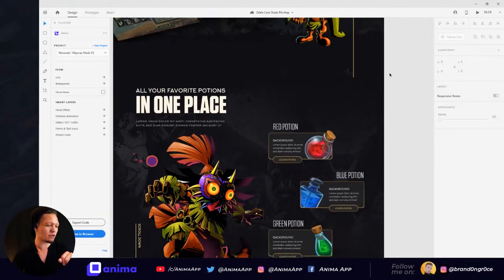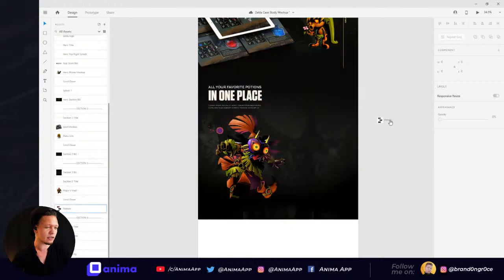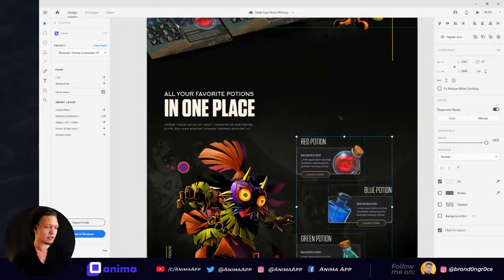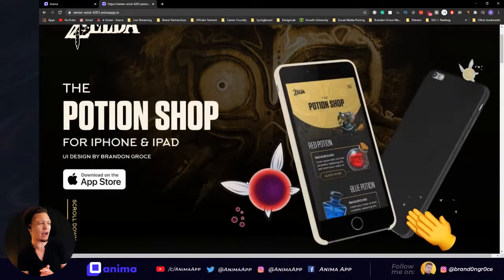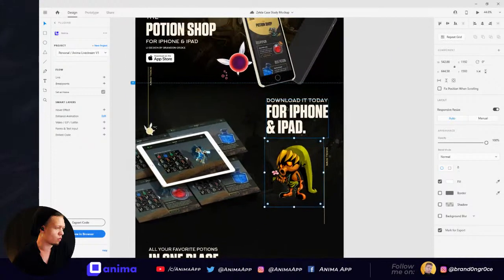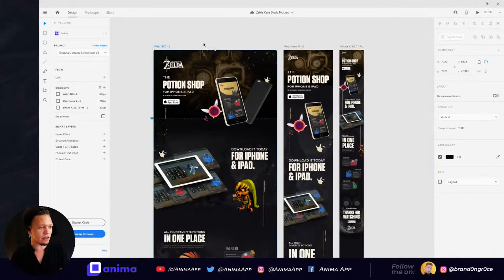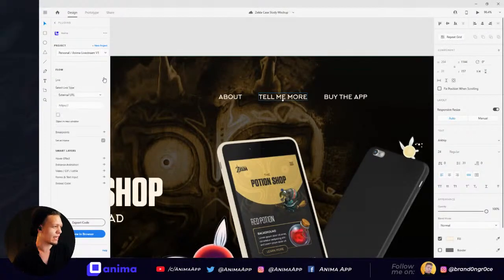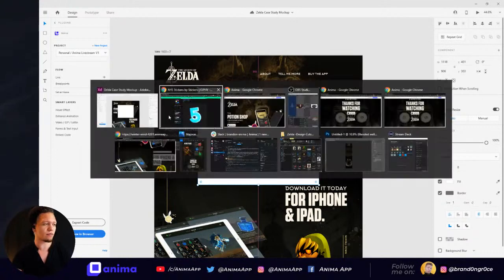Publish a Website With Adobe XD Using Anima - With Brandon Groce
Join @Brandon Groce for a live session on how to publish a live website with XD and Anima!

Anima allows designers to create prototypes that feel real inside AdobeXD, Sketch or Figma, and export working HTML & CSS code with a click. In this session, Brandon will demo how to go from XD to a live website using Anima, quick and easy.

Learn how to Create High-Fidelity Prototypes and Export HTML with Adobe XD